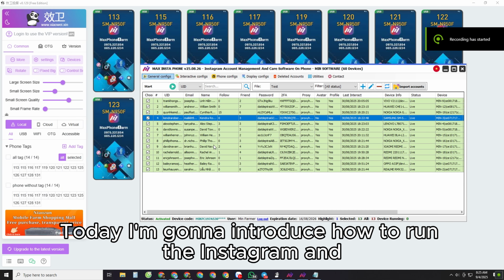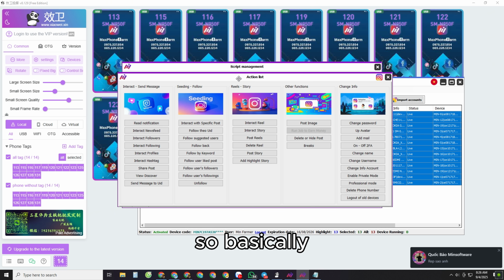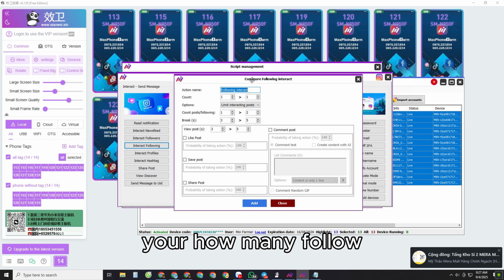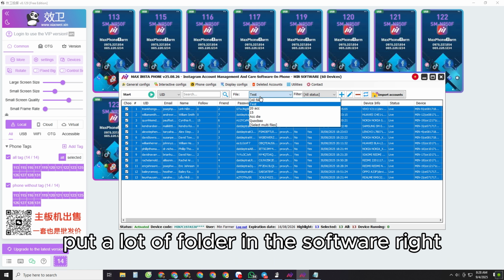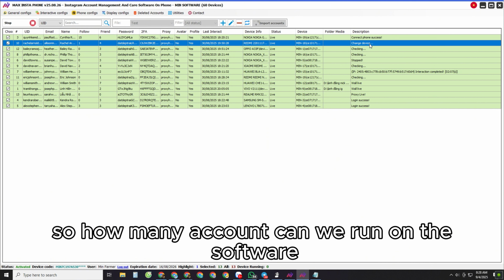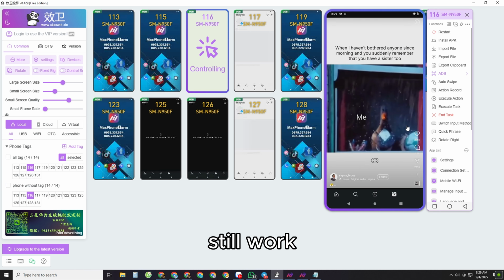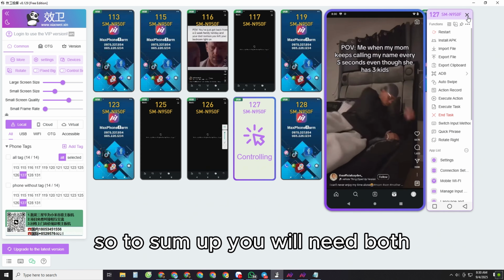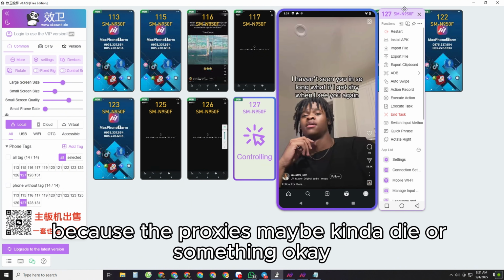VIDEO DEMO: PHONE FARM INSTAGRAM TUTORIAL EXPLAIN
📱 VIDEO DEMO: Phone Farm Instagram Tutorial Explained
Ever wondered how to build a working Instagram phone farm to grow accounts, boost engagement, or run automations? In this video, I’ll walk you through a step-by-step demo on how to set up your own phone farm system for Instagram – covering the hardware, software, and real-world tips to manage multiple accounts safely.

🔍 What you’ll learn:

- What is a phone farm & how does it work with Instagram
- Tools, devices, and apps you’ll need
- How to set up and sync your phones
- Tips to avoid bans, checkpoints, and account locks

👉 Whether you’re a beginner or already experimenting with automation, this tutorial will give you a clear and practical breakdown.